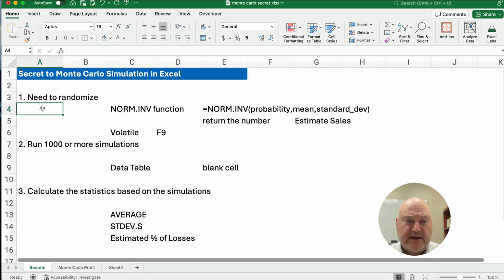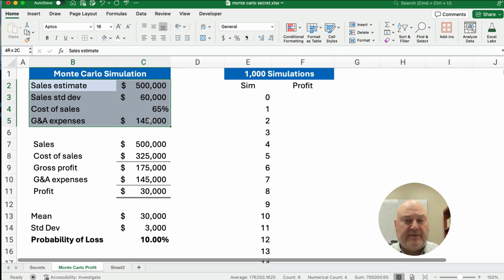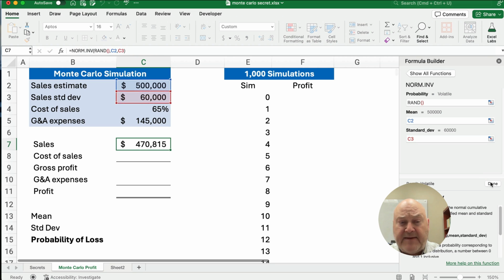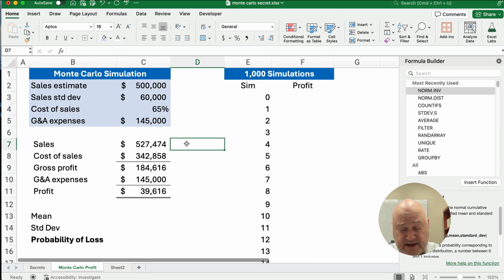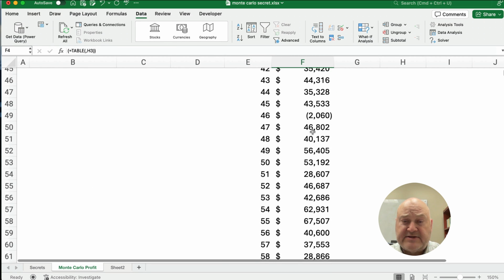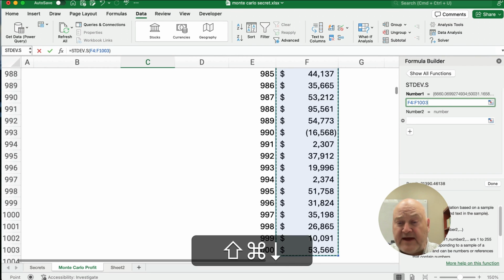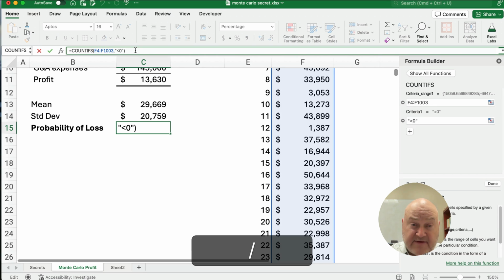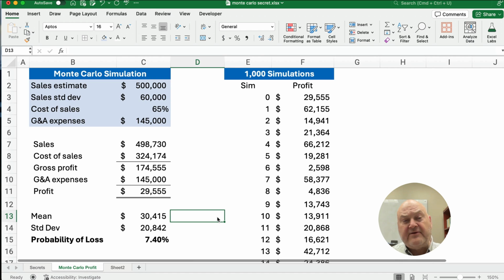The Secret to Monte Carlo Simulations in Excel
This video shows the secret to setup a Monte Carlo simulation in Excel.

SEE ALSO

ACCOUNTING BASICS

EXCEL BASICS

FINANCE BASICS

INTERMEDIATE ACCOUNTING

MY GEAR

08/25/2024